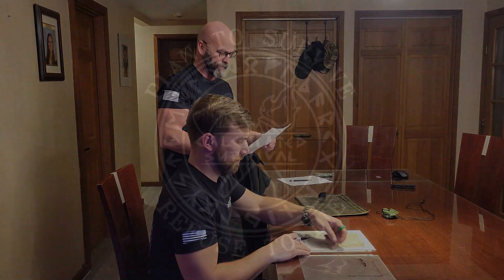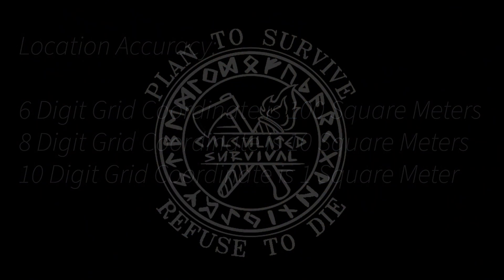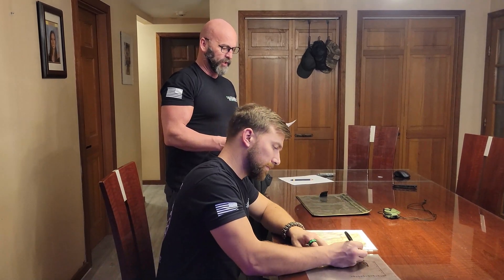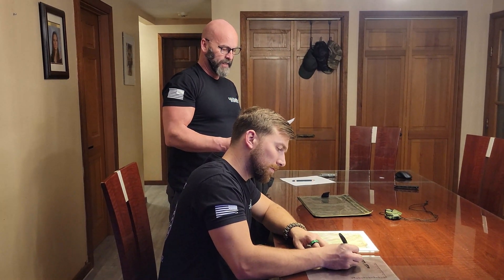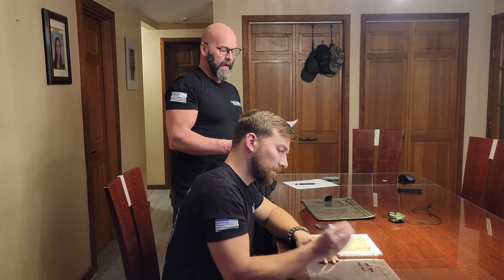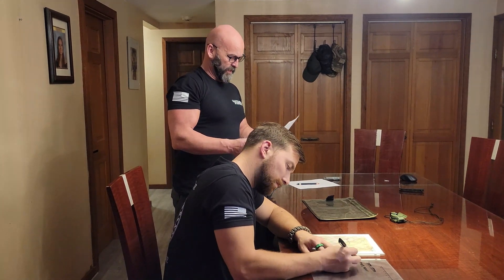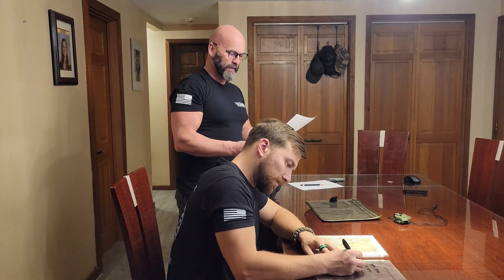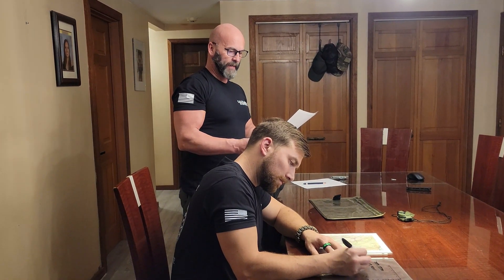Land Navigation Course 3: Plotting Points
In the third installment of Calculated Survival's land navigation course series, Erik teaches Luke how to plot coordinate points on a topographical map. Luke plots 2 separate points in this video.

Make sure to stick with us to continue learning how to perform land nav and be able to set up your own land navigation course for friends and family!